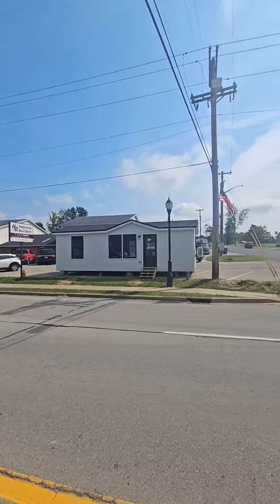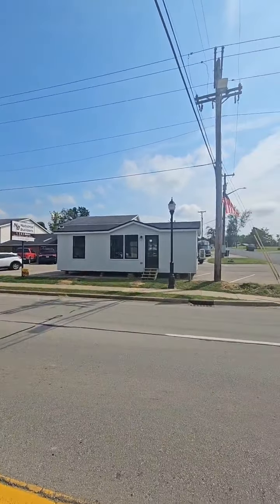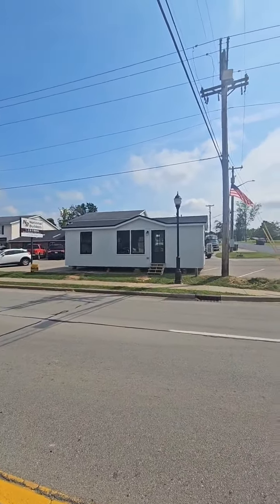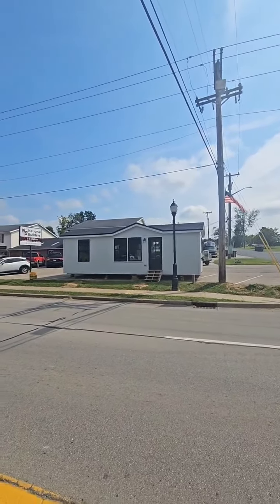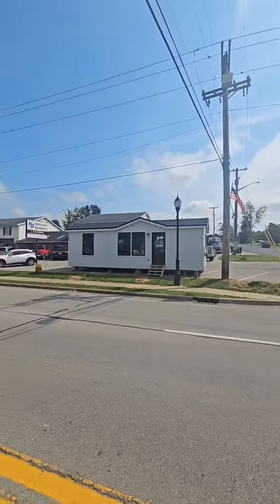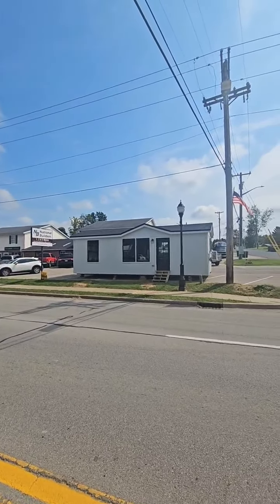House Kits, Tiny Houses, Affordable Housing, Modular Homes, Prefab Homes, Amish Made, Amish Built